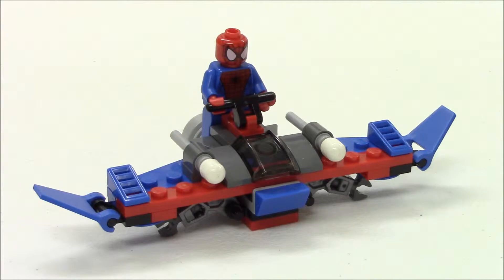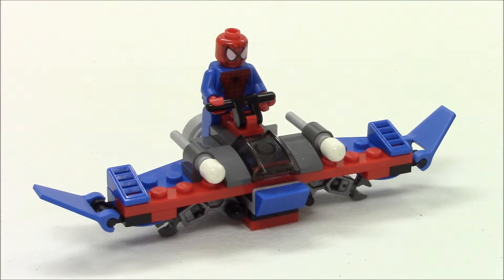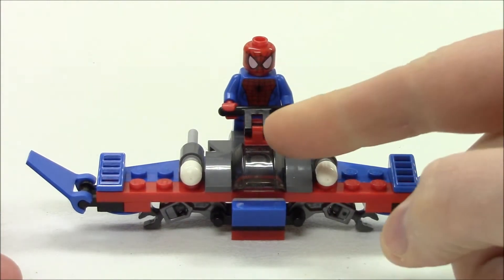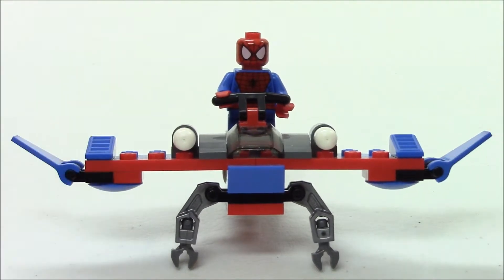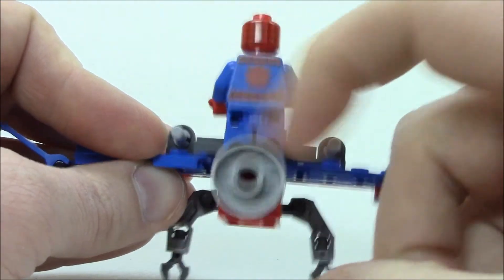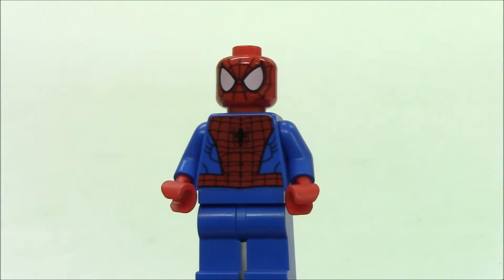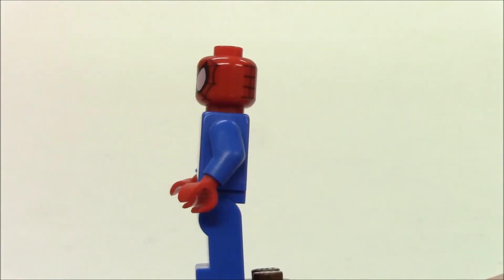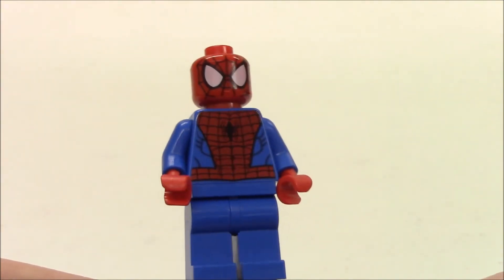Lego Marvel Super Heroes Review 30302 Ultimate Spider Man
This review is on Lego Marvel Super Heroes set 30302 Ultimate Spider Man

USD $3.99
45 Pieces

Includes one Spider Man Minifigure and one flying ship
Features movable wing tips, retractable claws and two flick missiles

Here is a link to some of our other Lego Reviews

Mag